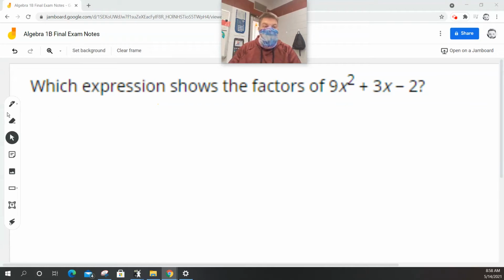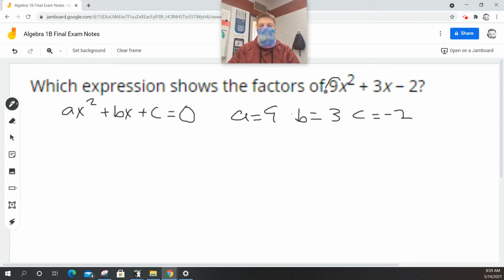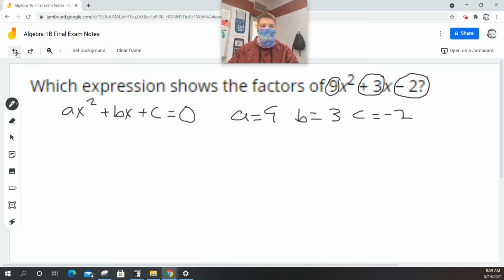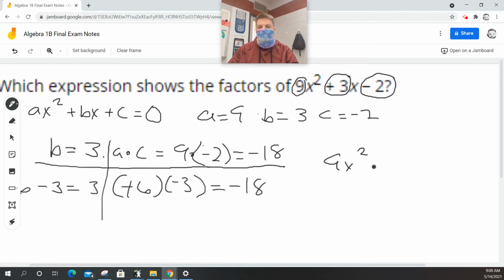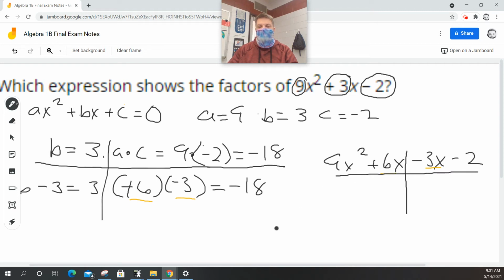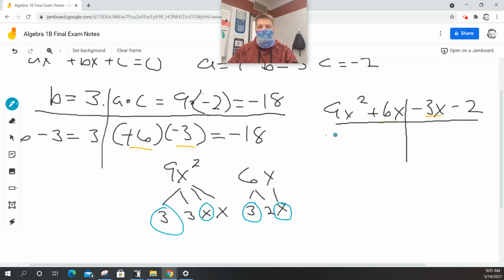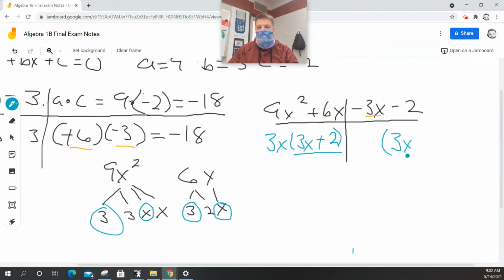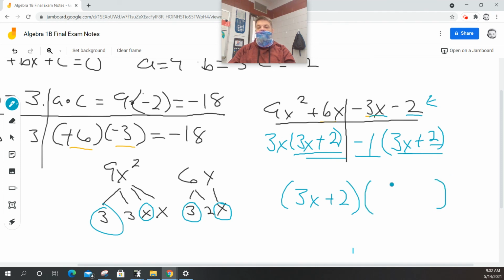Algebra 1B Final Exam Notes Example 11